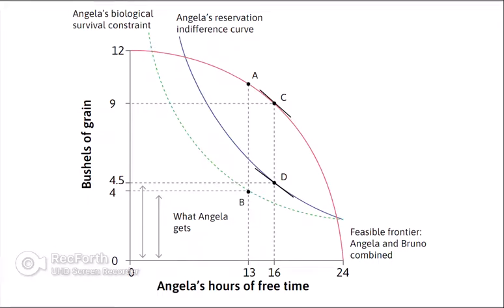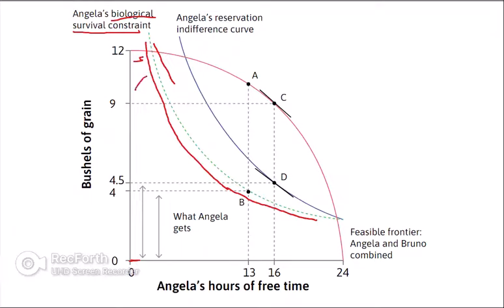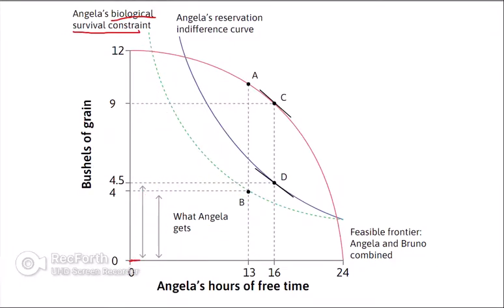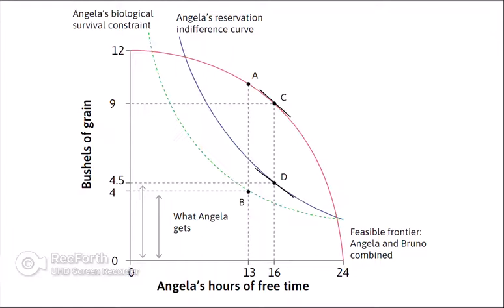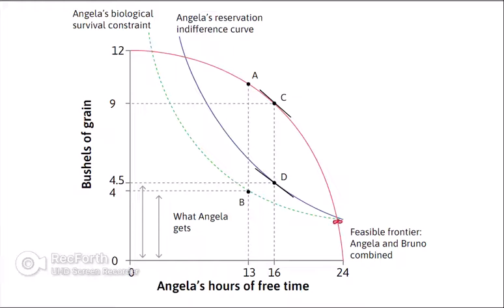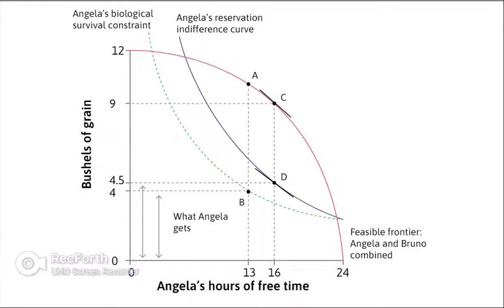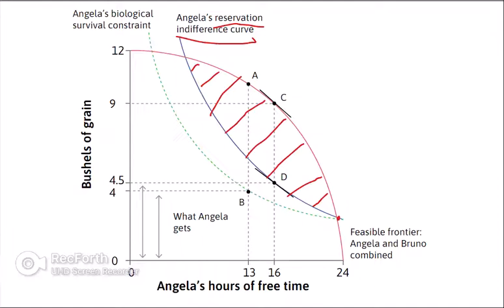The Ultimatum Game with biological survival constraints and reservation indifference curves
This is a version of the ultimatum game played between a landlord and labourer in scenarios with no reservation option (e.g., government welfare) and when a reservation option is provided.